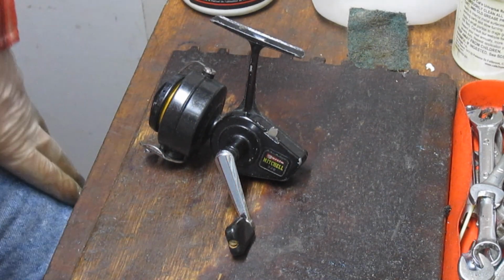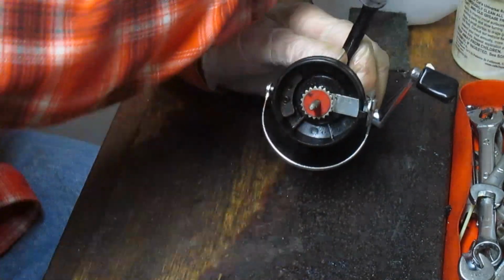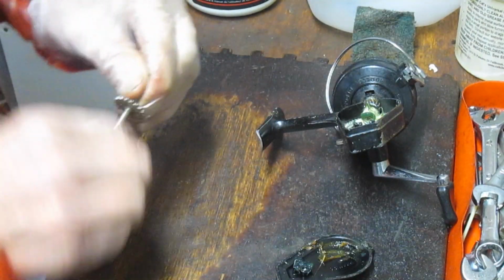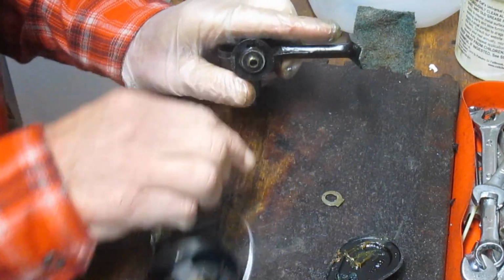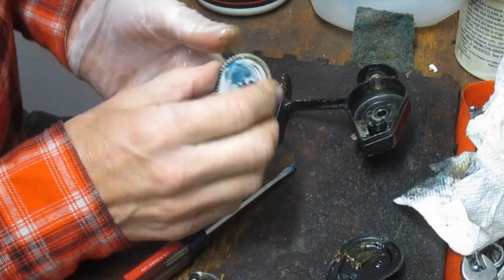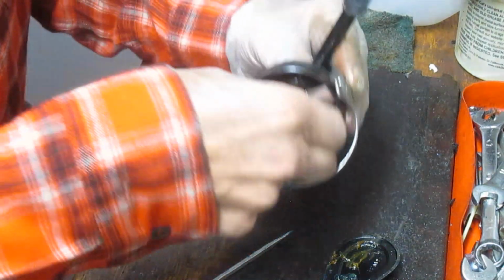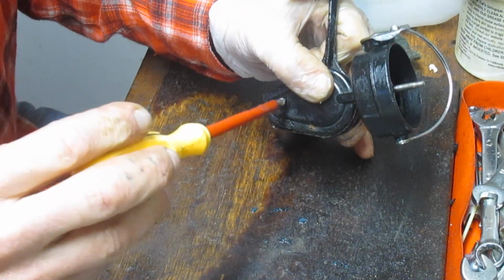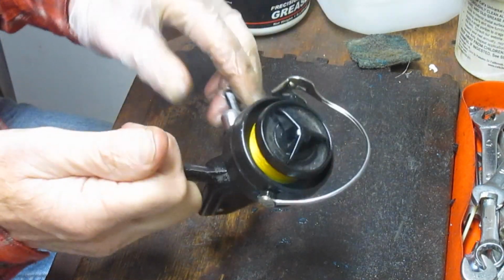Garcia Mitchell 320 fishing reel how to take apart and service thie reel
his video shows how to take. apart and service a classic Garcia Mitchell 320 freshwater fishing reel.